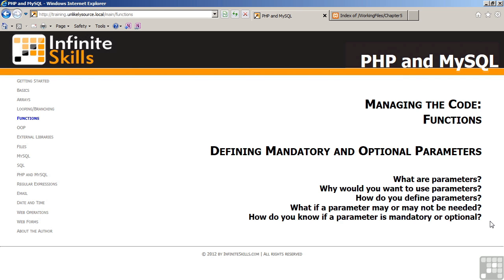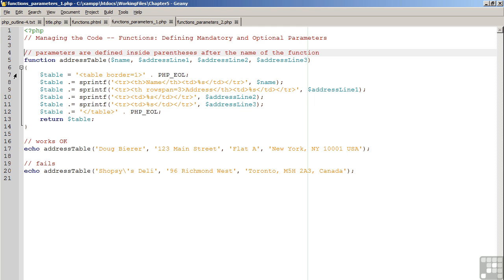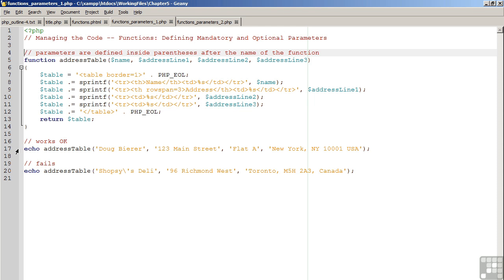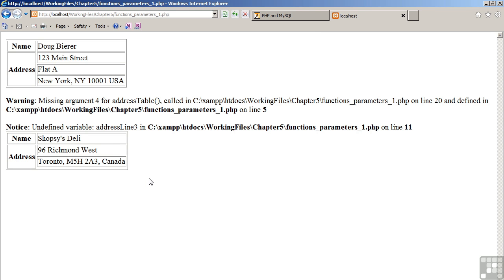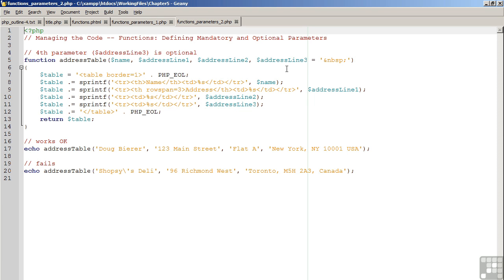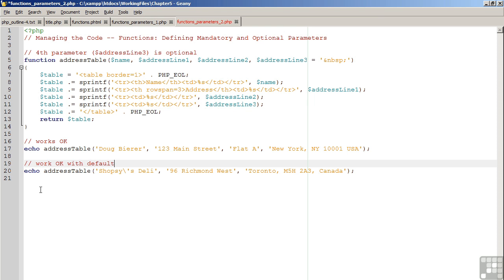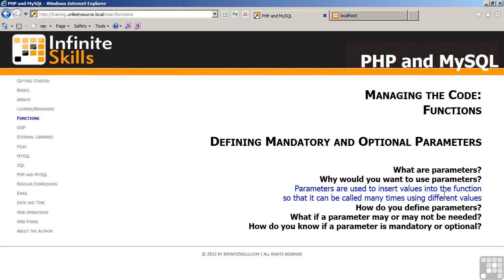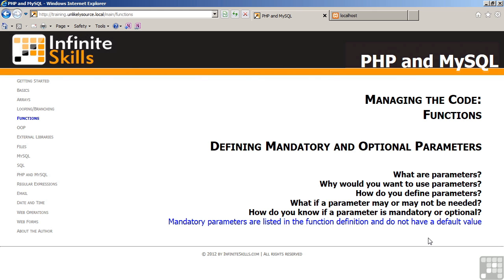04 Defining Mandatory And Optional Parameters